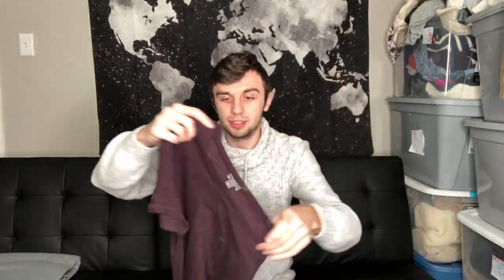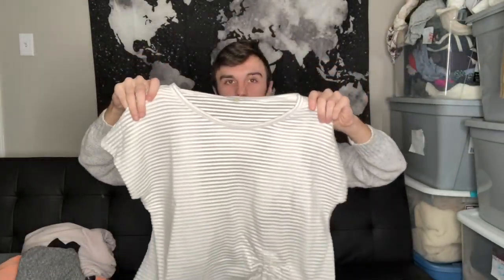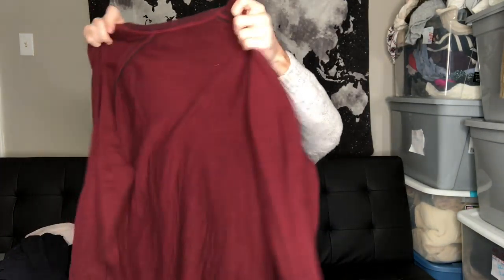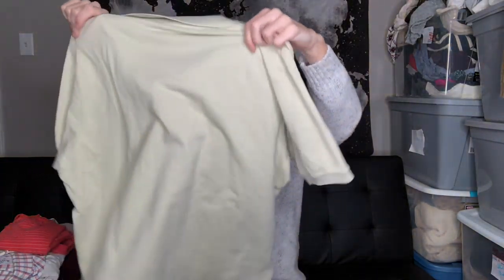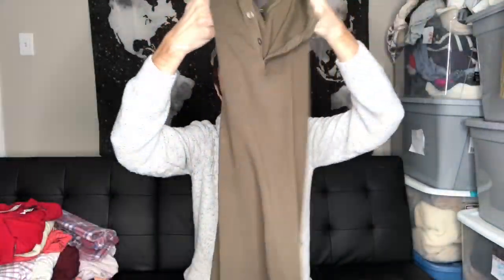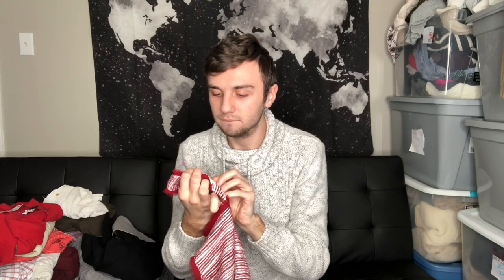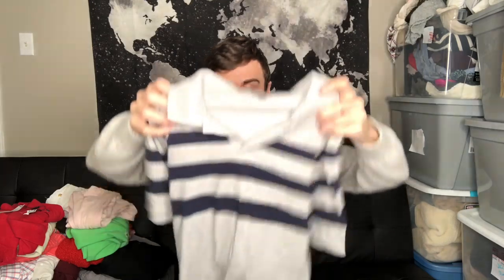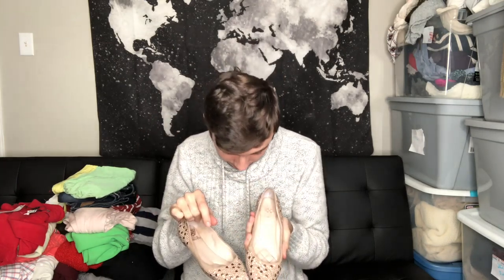Goodwill haul to resell on Poshmark and EBay for profit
Want a free uber ride?
Nicholas has given you a FREE Uber ride (up to $20).

Join me on Poshmark, my favorite app to buy & sell fashion.